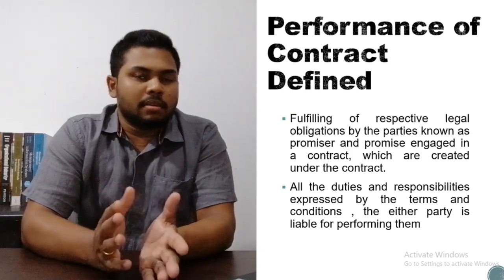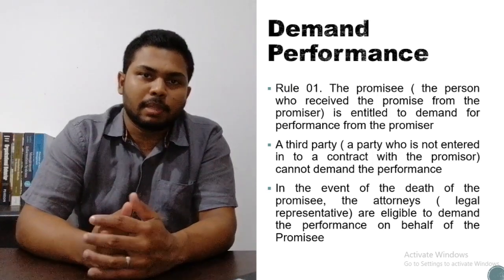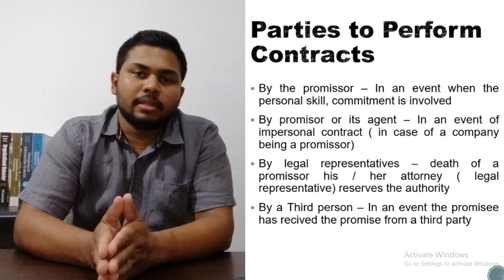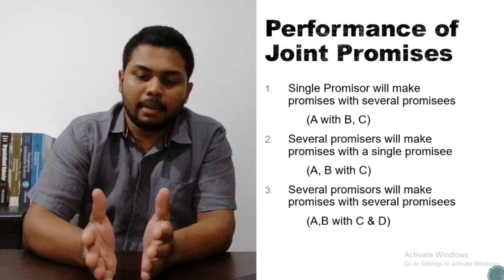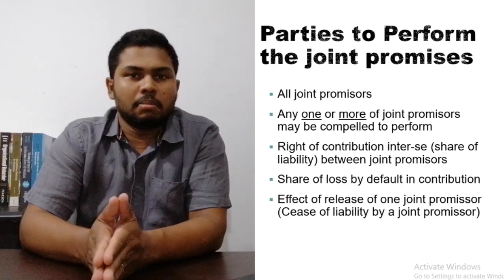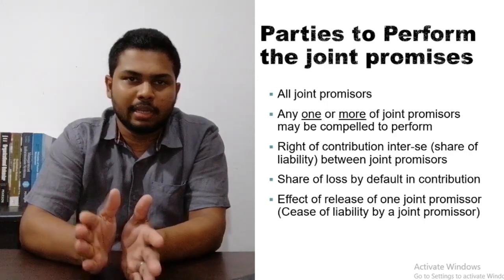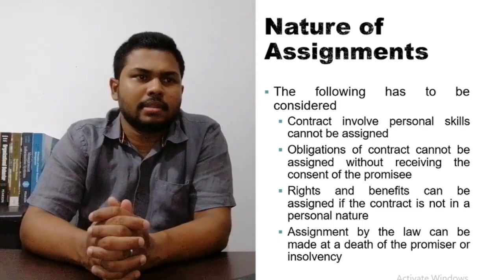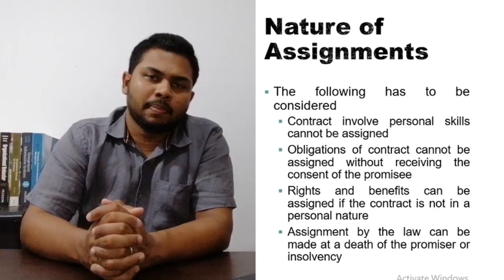Performance of Contracts - Business Contractual Relationships - Anuradha Chandrawansha